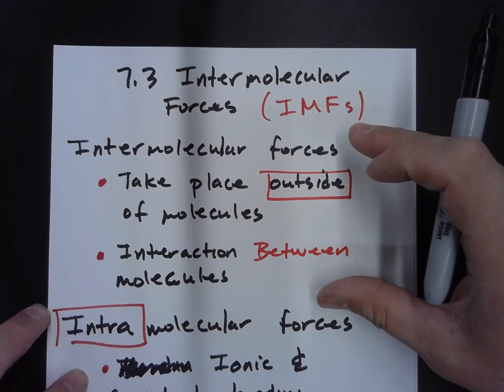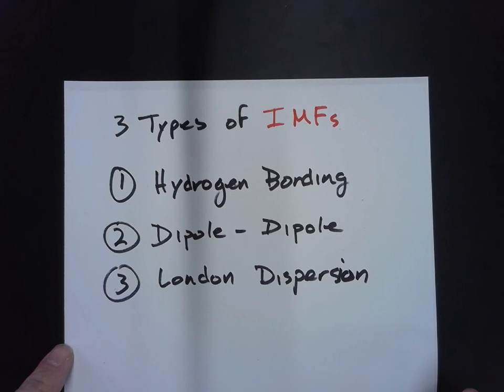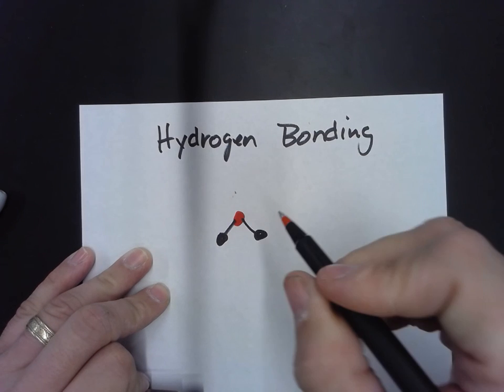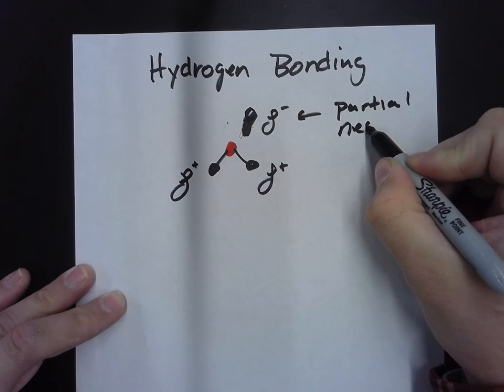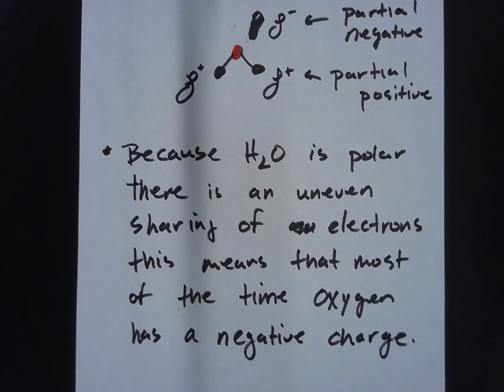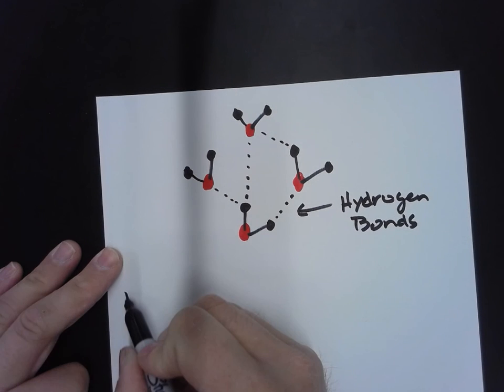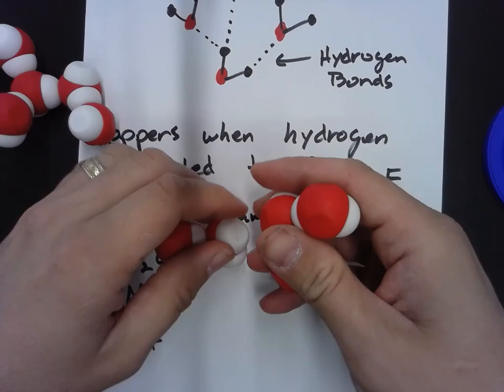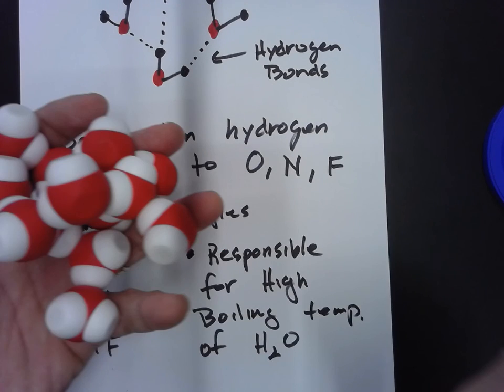Notes 7 3 Part 1